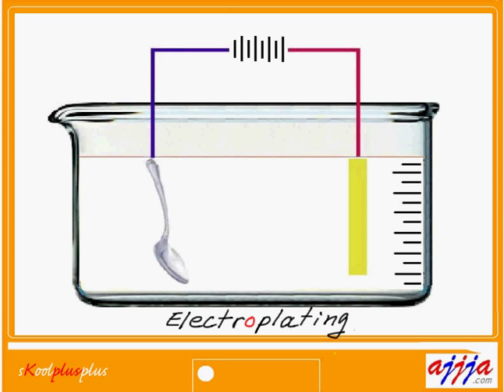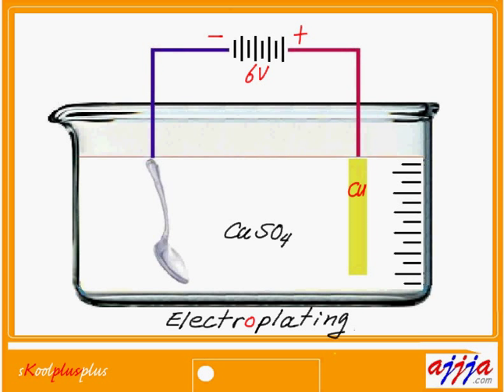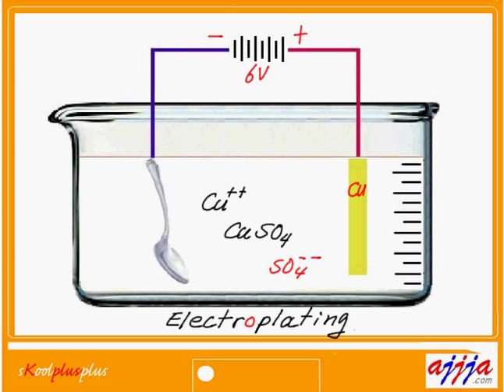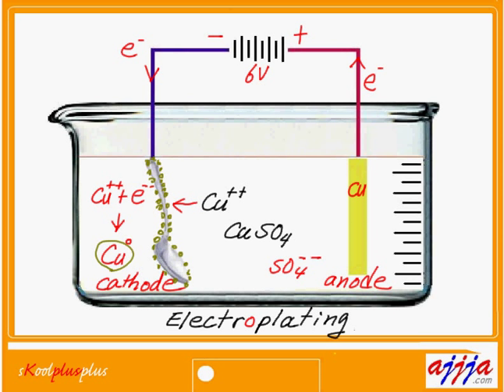Chemistry Physics - Let's Make a Battery Part4 Electroplating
The way to start Learning Chemistry andl Physics ...